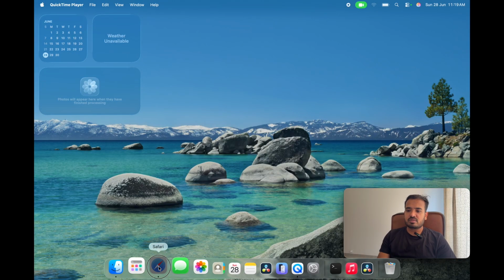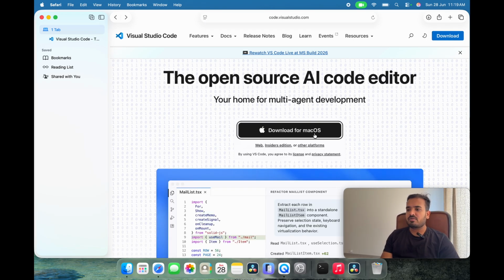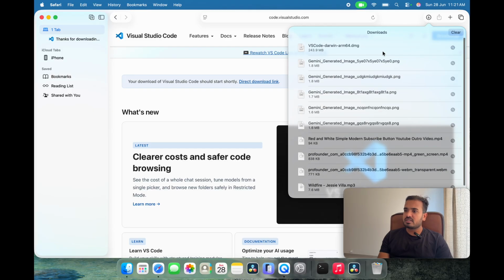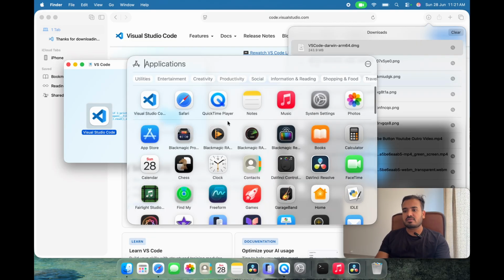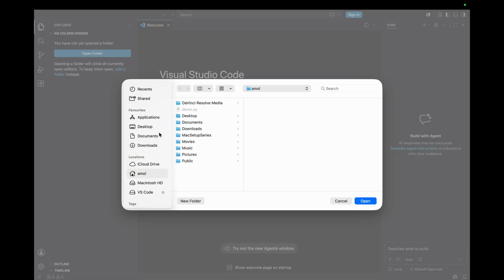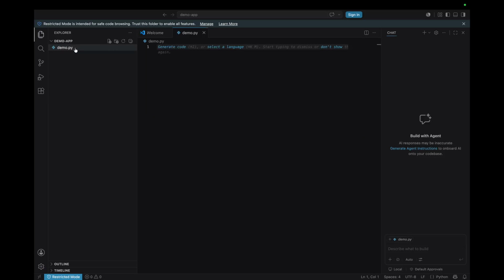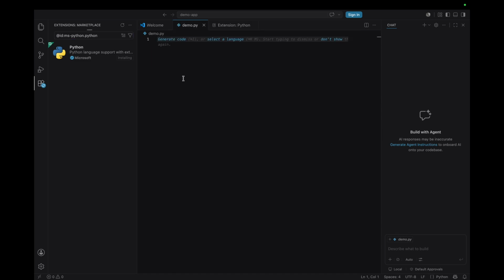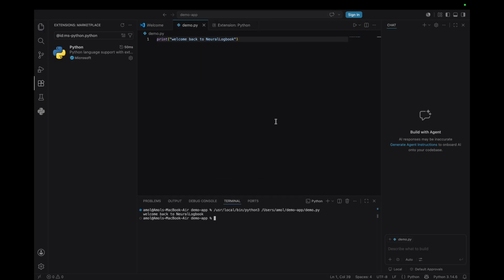MacBook Setup Series #3: Install VS Code & Set Up Python on Mac (Step-by-Step)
💻 Welcome to MacBook Setup Series #3!

In this beginner-friendly tutorial, I'll show you how to install Visual Studio Code (VS Code) on your MacBook and set it up for Python development step by step.

By the end of this video, you will have a complete Python development setup in VS Code and will be able to create and run your first Python project.

📚 In this video, you'll learn:

✅ How to download VS Code on Mac
✅ How to install VS Code on macOS
✅ How to open and set up VS Code
✅ How to select the Python interpreter
✅ How to create a Python project folder
✅ How to open a project folder in VS Code
✅ How to create your first Python file
✅ How to write a simple Python program
✅ How to run a Python file in VS Code
✅ How to execute Python code using the Terminal

This tutorial is perfect for beginners who are starting their programming journey on a MacBook and want to learn Python using VS Code.

💡 This video is part of my MacBook Setup Series:

Episode #3: Install VS Code & Set Up Python Development

More MacBook setup, Python programming, AI, Machine Learning, and technology tutorials are coming soon.

💬 If you face any issues, leave your error message in the comments.